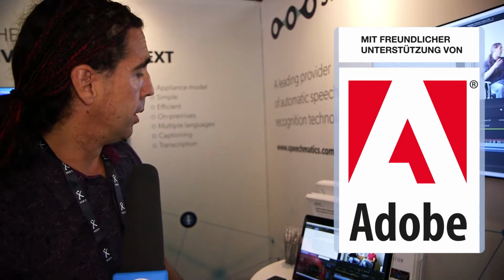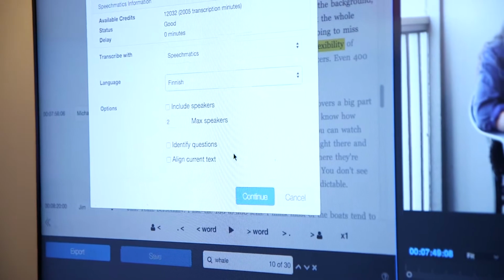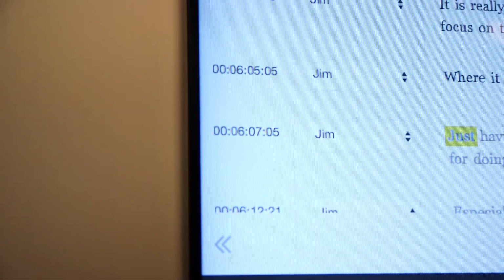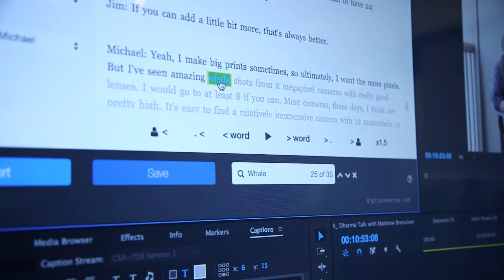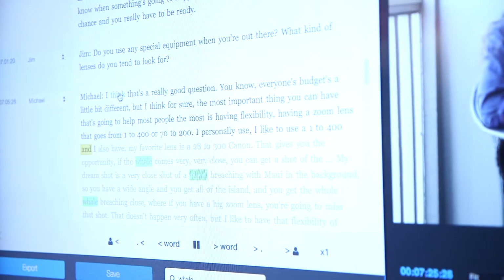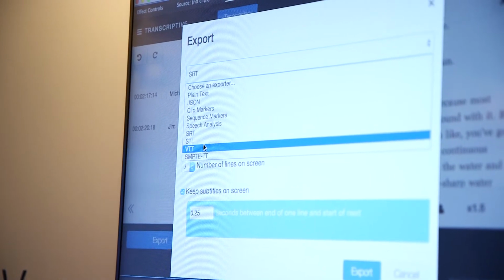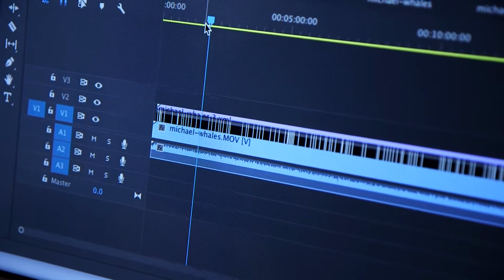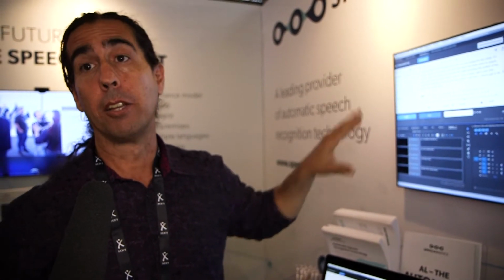IBC2017: Digital Anarchy Transcriptive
Jim Tierney, President of Digital Anarchy, presenting the Premiere plug-in Transcriptive.
Transcriptive delivers accurate speech-to-text; ideal for transcriptions, subtitles, closed caption, YouTube SEO and video search within Premiere Pro.